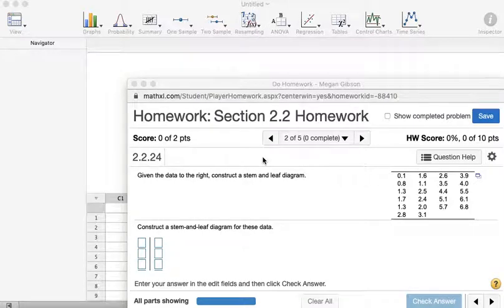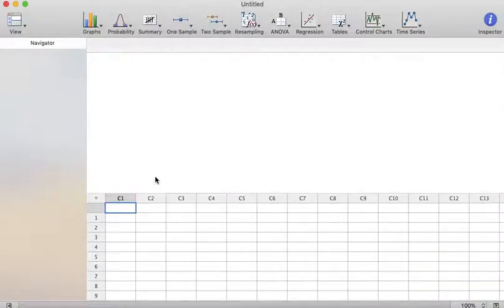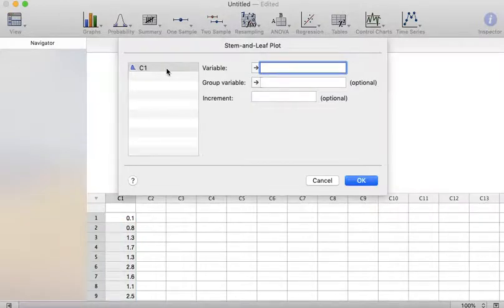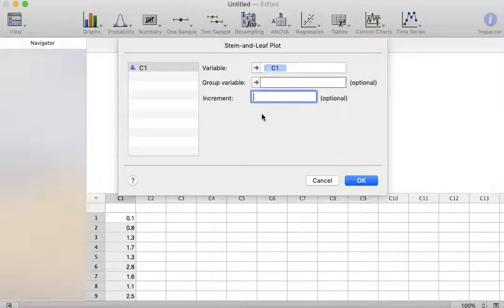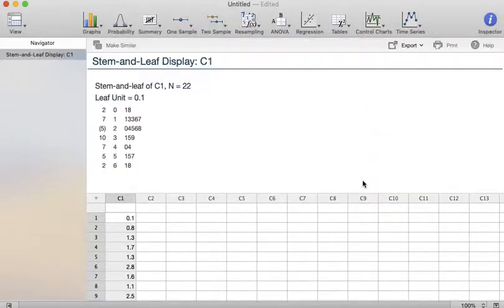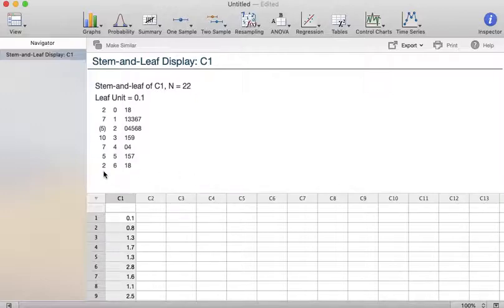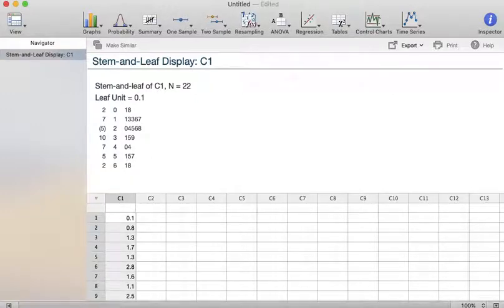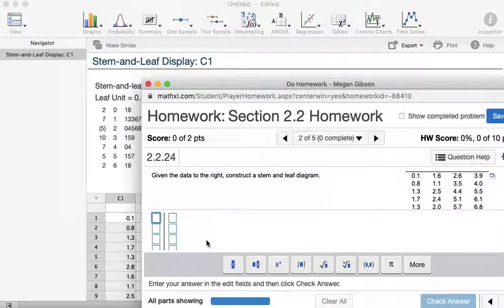Minitab Express: Creating a Stem and Leaf Diagram